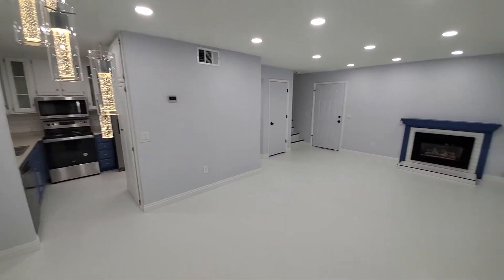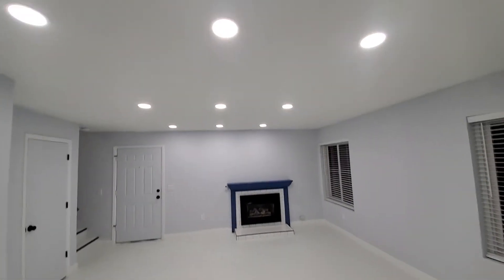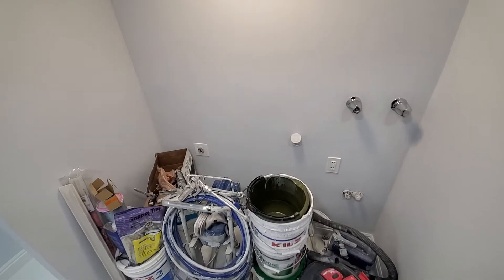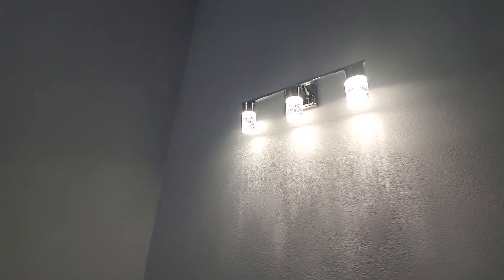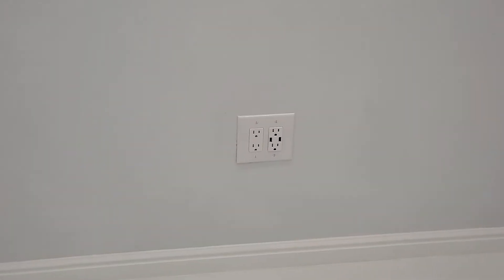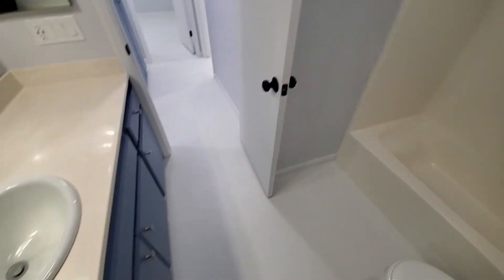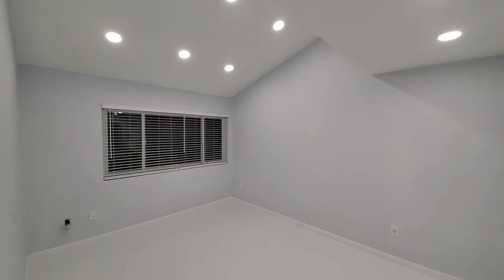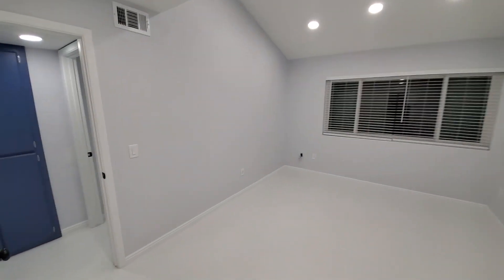North Park Village Condo near Freeman Park and Snake River in Idaho Falls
3 bed 2.5 bath 2 car garage
HOA maintained
amazing location